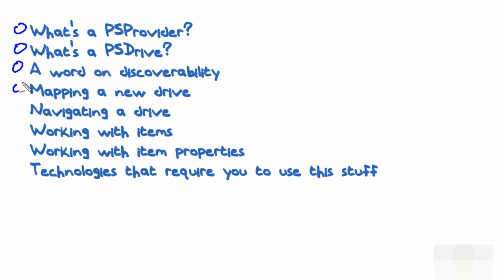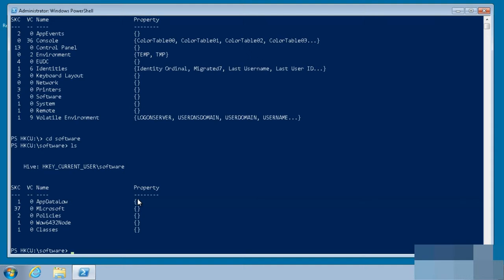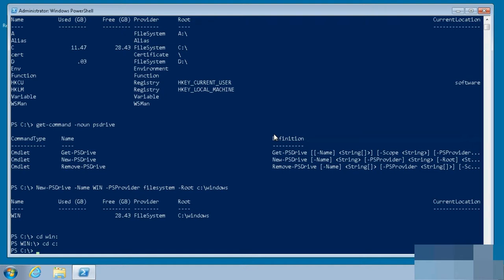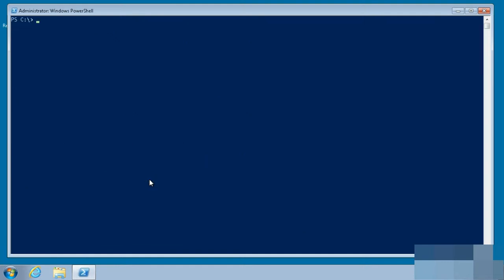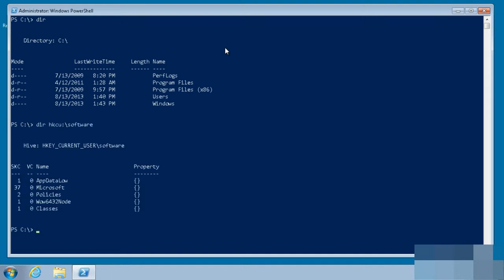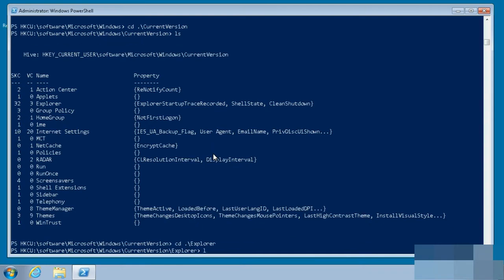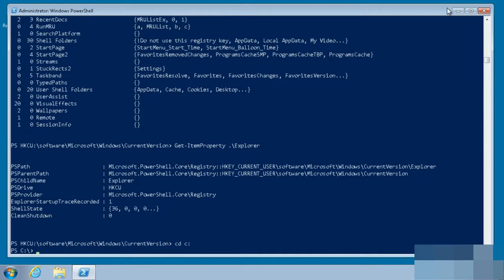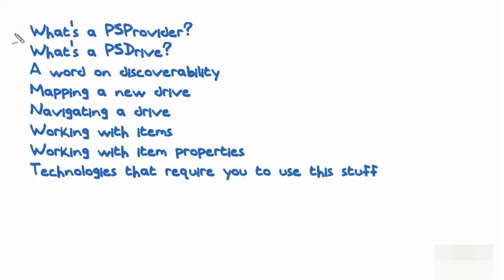Powershell Training Part 6 | Tutorial | Training Videos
Working PS Providers and PS Drivers in Powershell.